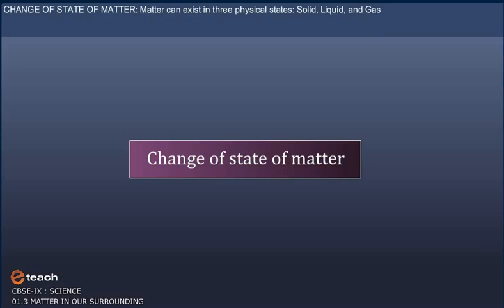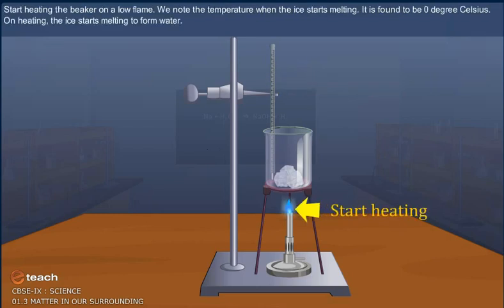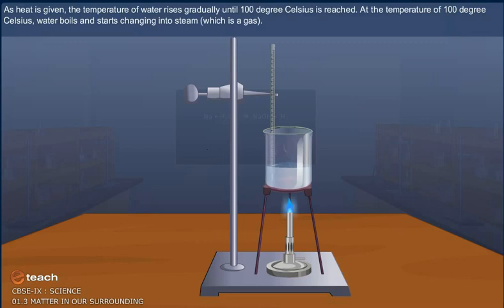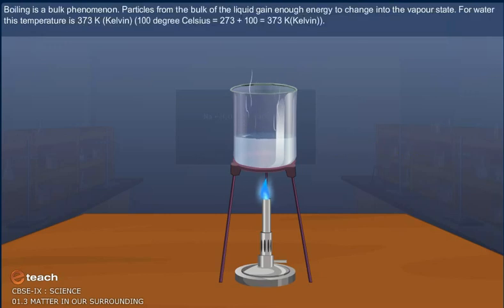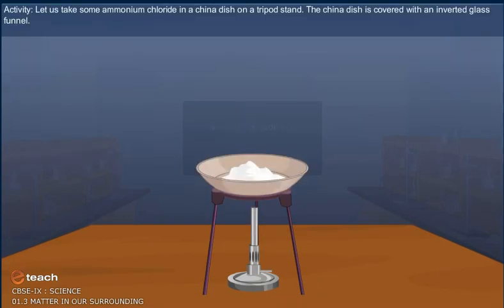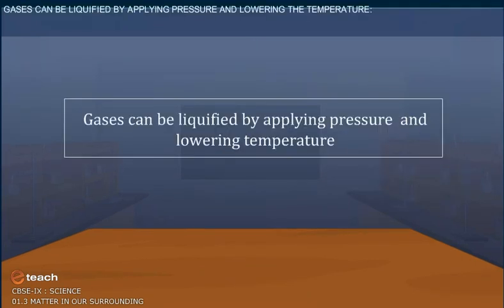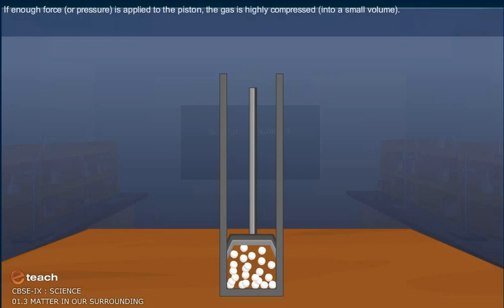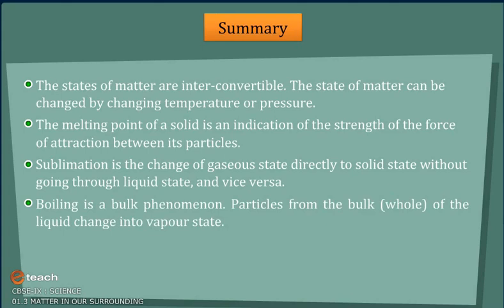MATTER IN OUR SURROUNDINGS 3